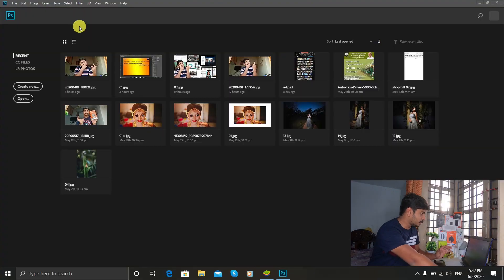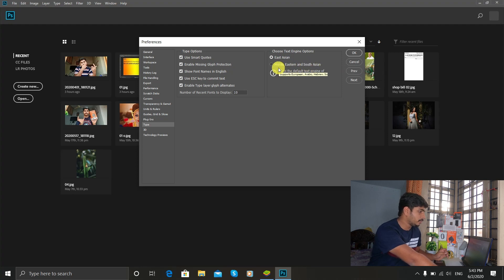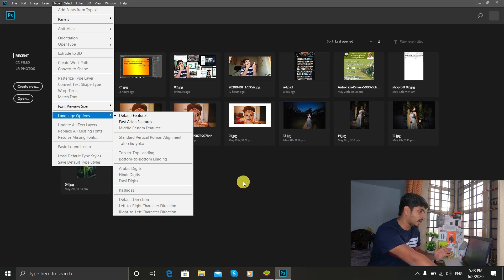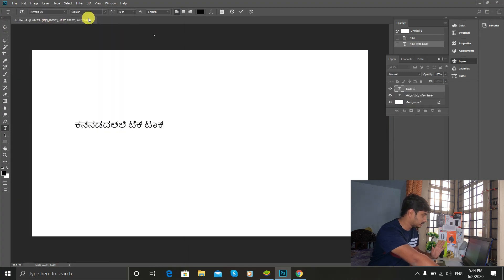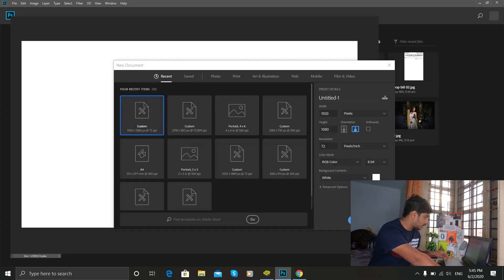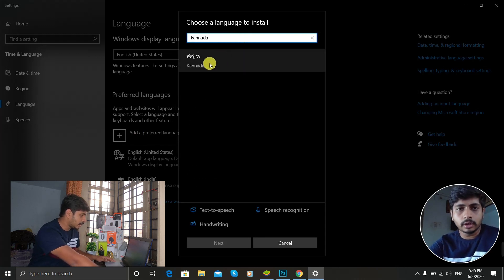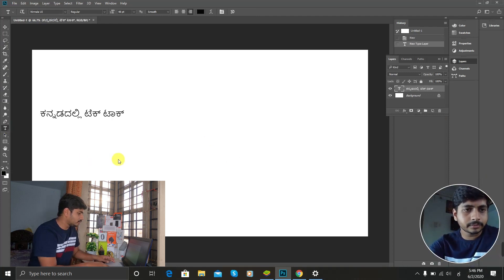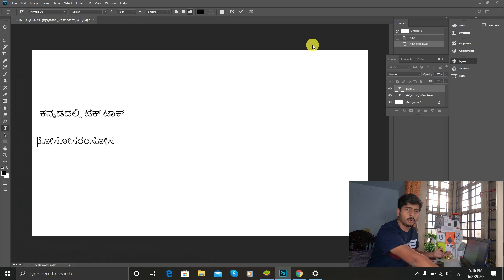How to fix Kannada & typing problem in Photoshop 2018 cc (ಕನ್ನಡದಲ್ಲಿ)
Hi Guys!!! This is sumanth, On my channel, you will find lots of tech topics, tutorials, tips & tricks, and tech explanation. I Love Technology and Photography and sharing my experiences with you.